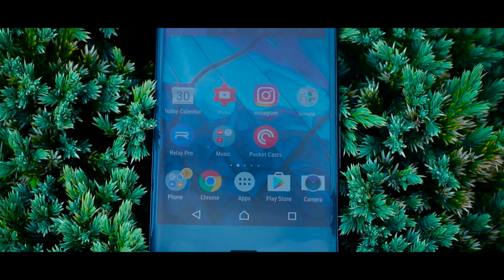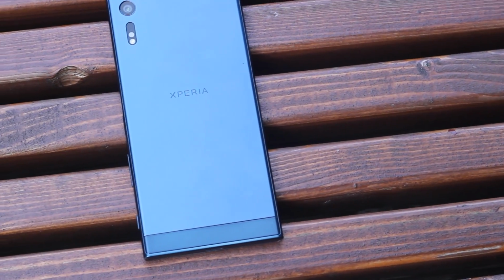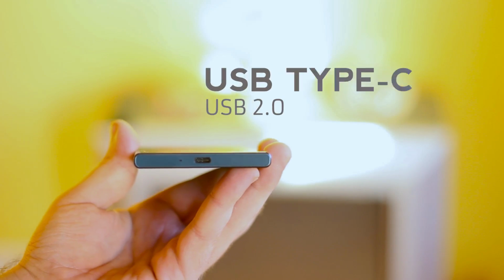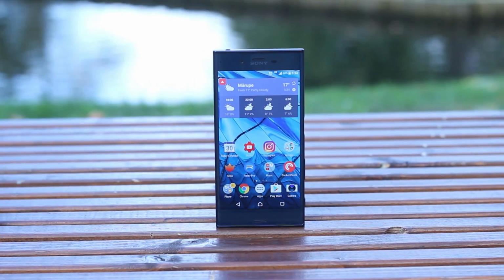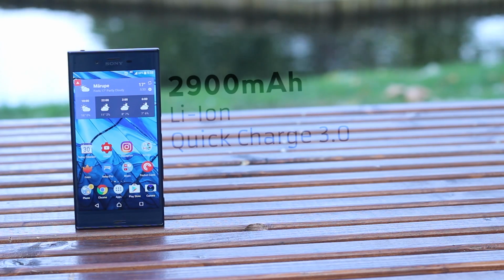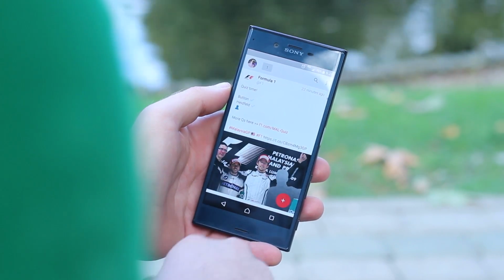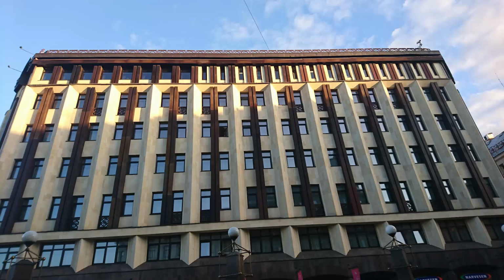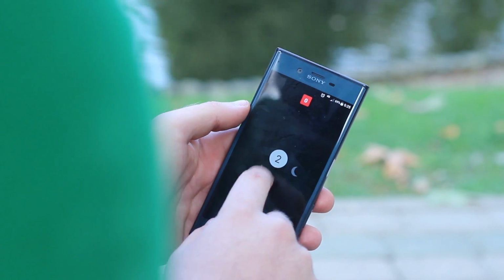Sony Xperia XZ review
In this review I'm gonna tell what I like and what I don't like about the most recent Sony flagship, the Xperia XZ.

Thank you to Sony Latvia for the device.